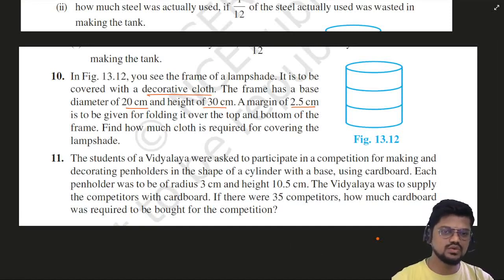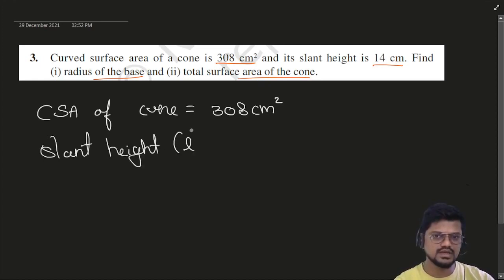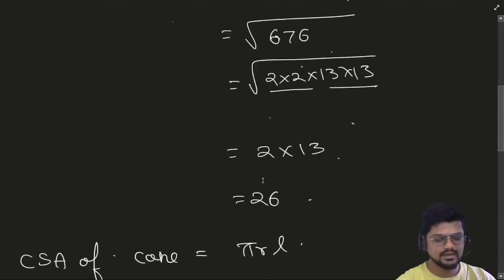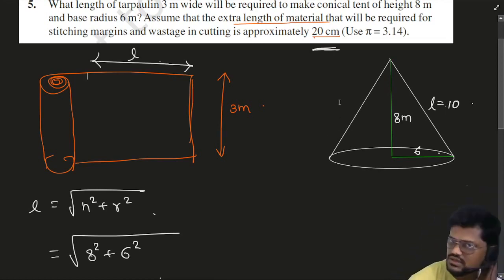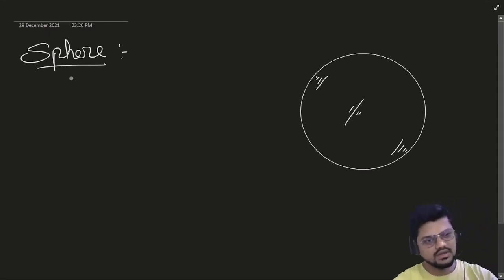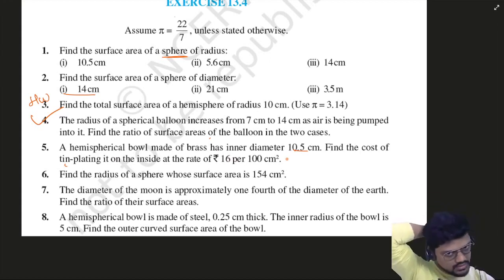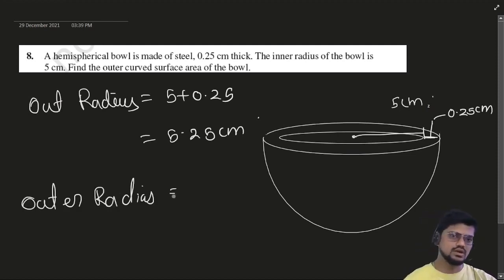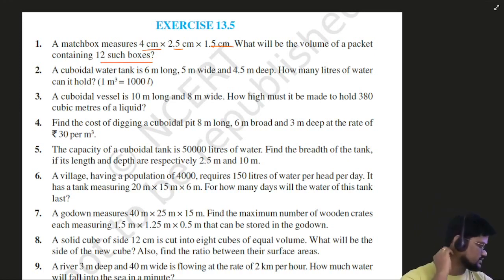13.3 Surface Area and Volume | Class 9th CBSE Mathematics